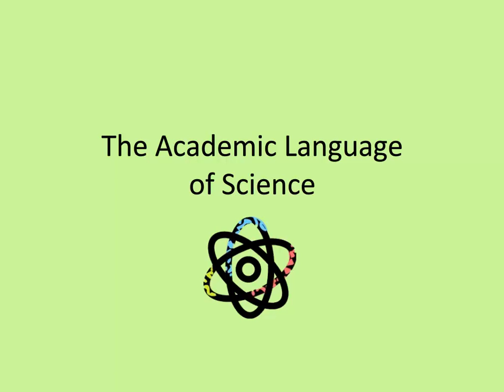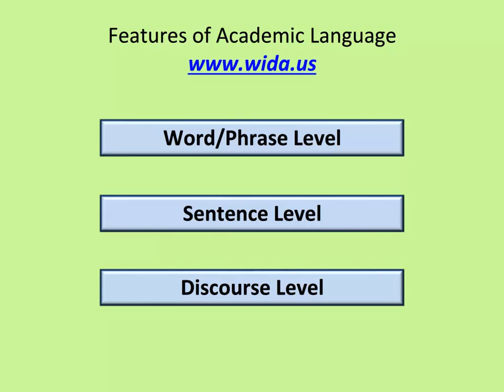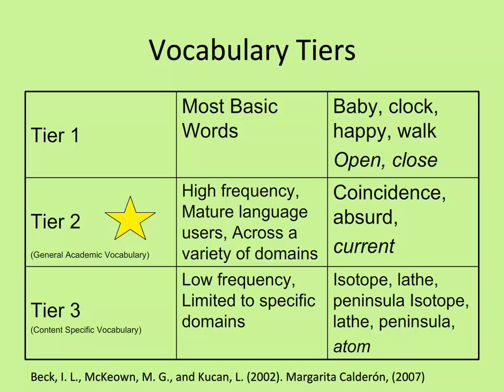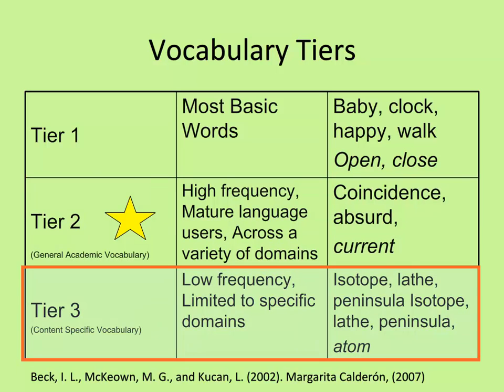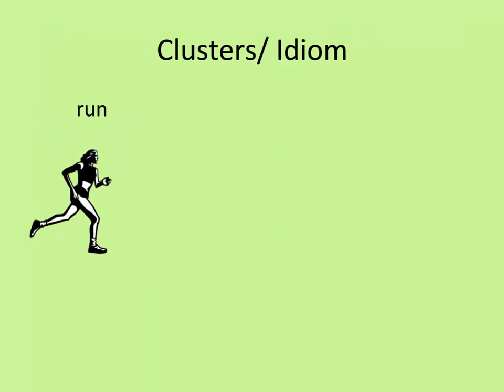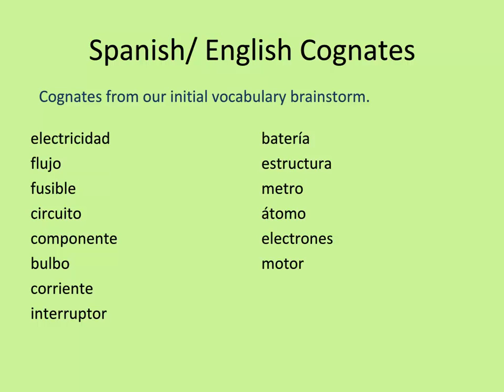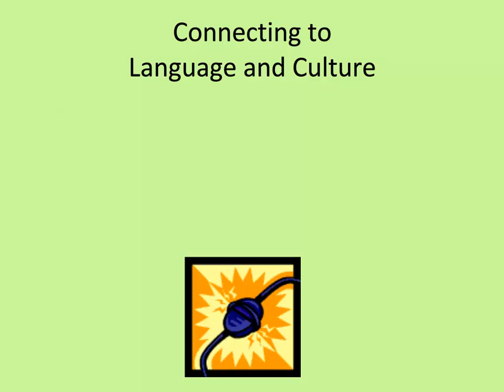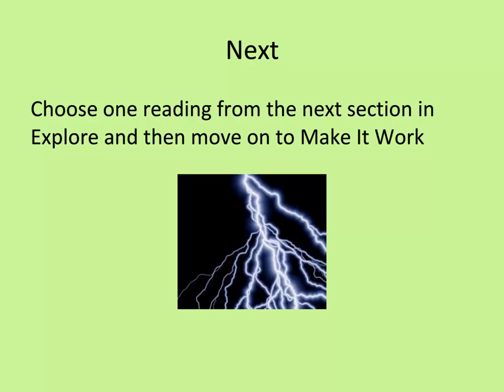Academic Language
eCALLMS Project